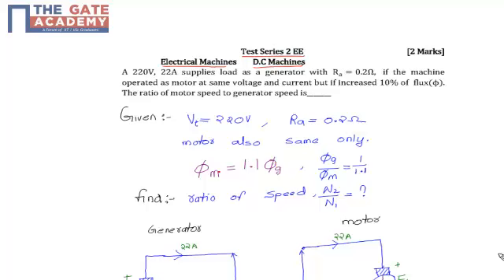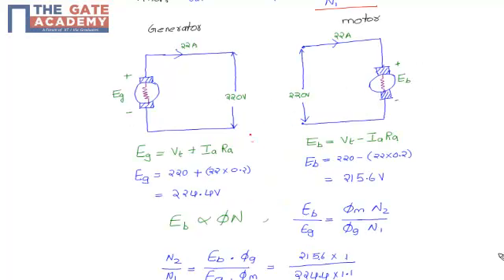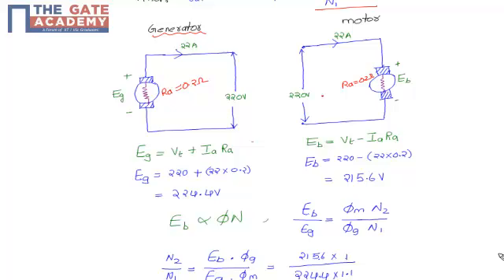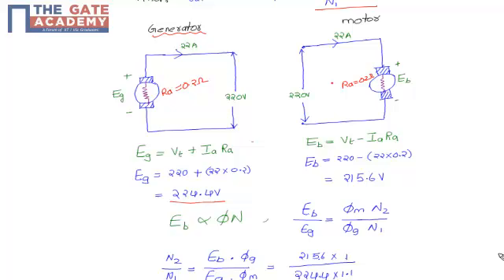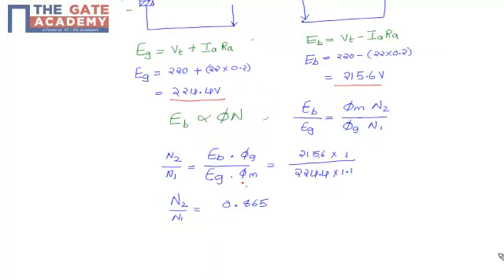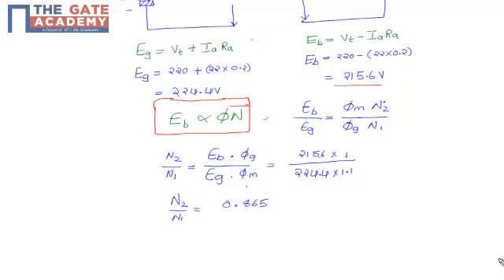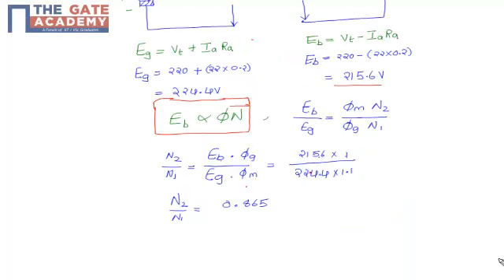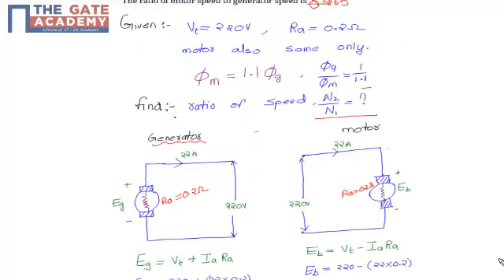GATE 14 AIMTS 2 QNo 26